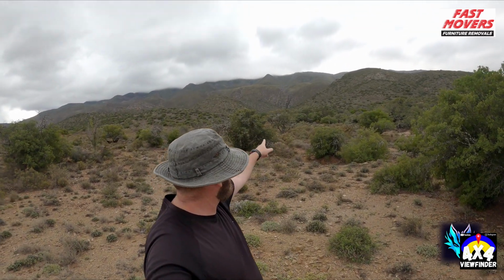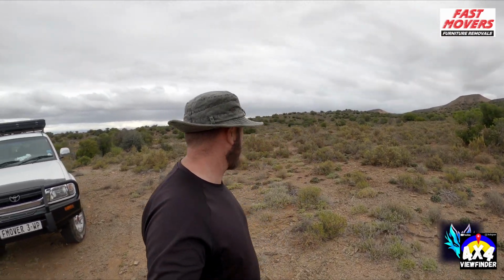Recreating a 4x4 Route at Rietfontein Guest Farm | Wildebeest Encounter & Technical Drive!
Welcome to our exciting new video showcasing the creation of a thrilling 4x4 route at Rietfontein Guest Farm! Join us on an unforgettable journey filled with adrenaline-pumping moments and breathtaking scenery.

On the first morning of our adventure, we encountered a wild surprise as a wildebeest decided to explore the gardens of the chalets, leading to a hilarious yet daring situation as we worked to safely guide it back to its natural habitat.

Following this unexpected start, our team embarked on the task of crafting a challenging 4x4 route, beginning with clearing old dead trees and bushes from the riverbed to create a technical driving experience like no other. The rugged terrain and natural obstacles added an extra layer of excitement to the project.

After meticulous planning and hard work, we were ready to test drive the newly minted route on day two. Covering an impressive 10 kilometers, the route offered two hours of pure off-road thrills, showcasing the power and agility of our 4x4 vehicles as we navigated through twists, turns, and obstacles.

Join us as we share the highlights of our adventure, from the wildebeest encounter to the exhilarating test drive, providing a glimpse into the adrenaline-fueled world of off-road exploration at Rietfontein Guest Farm.